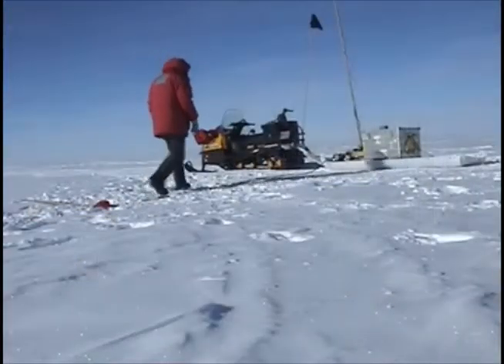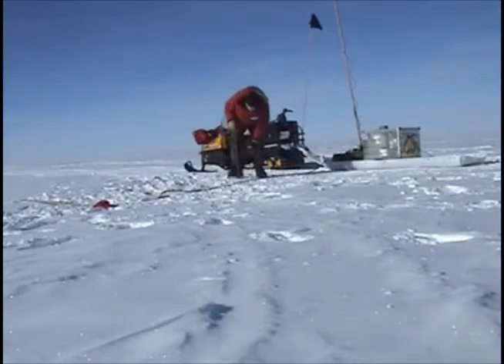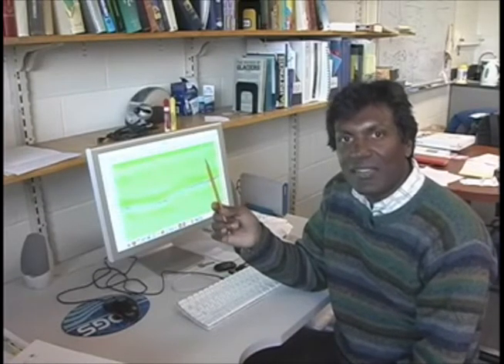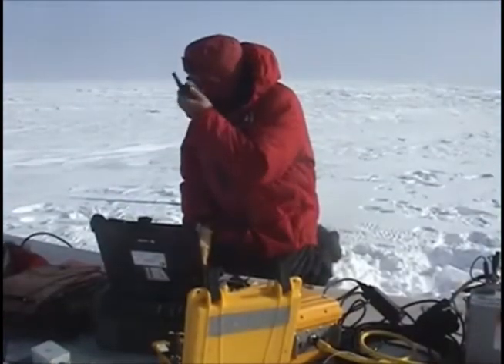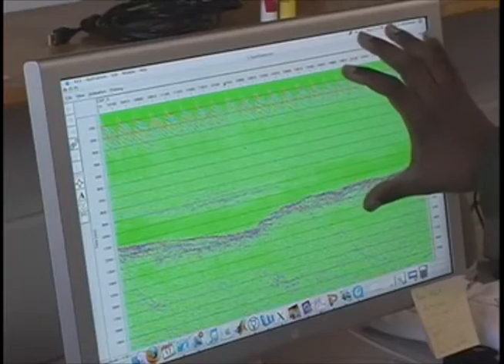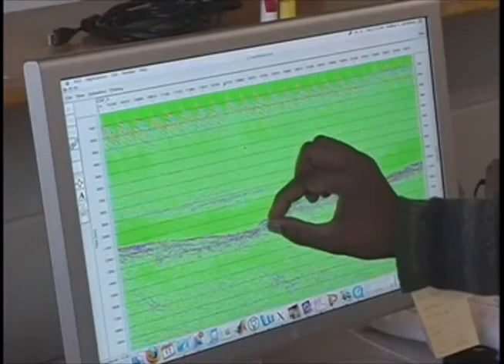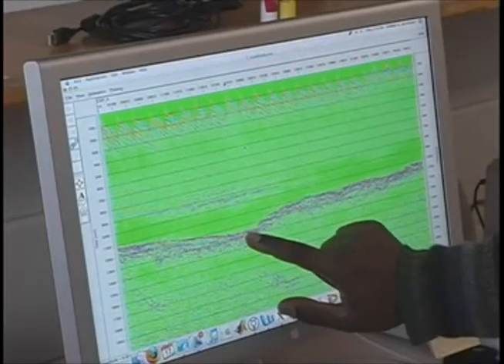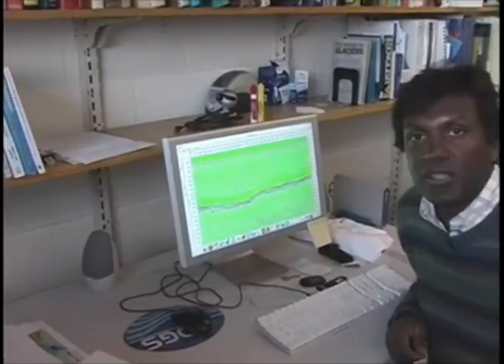Mapping the Ice in Antarctica, Part 2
Penn State Professor of Geosciences Sridhar Anandakrishnan